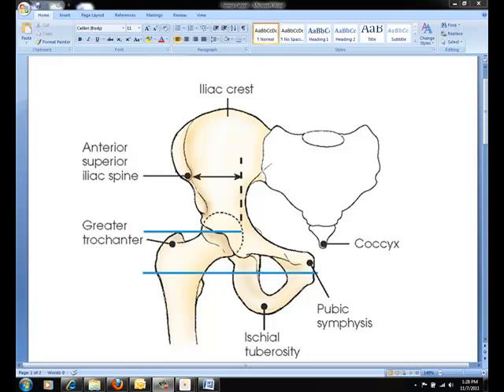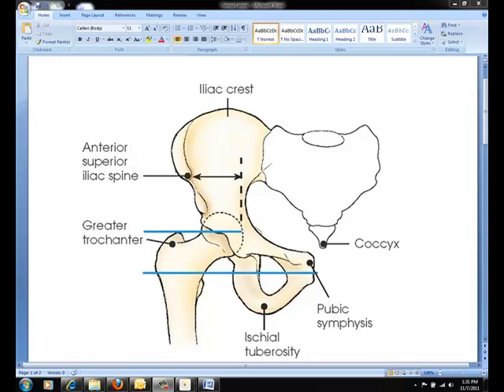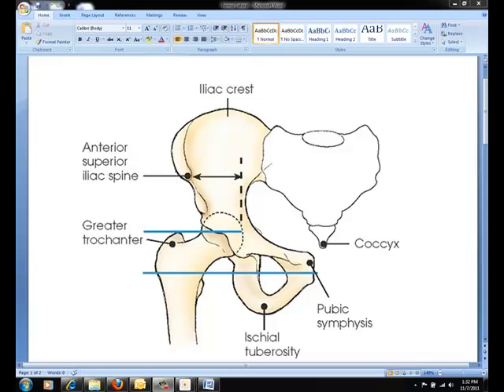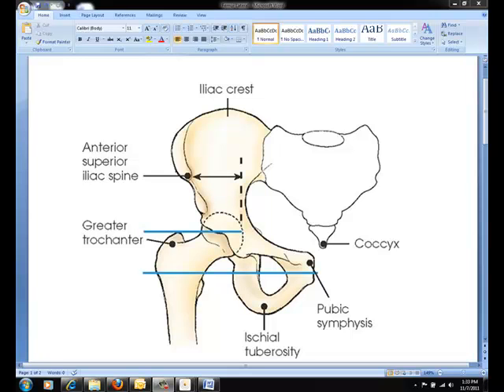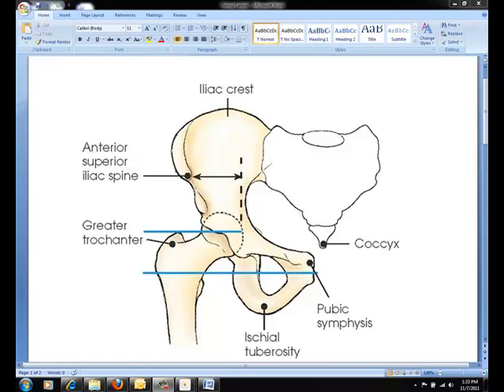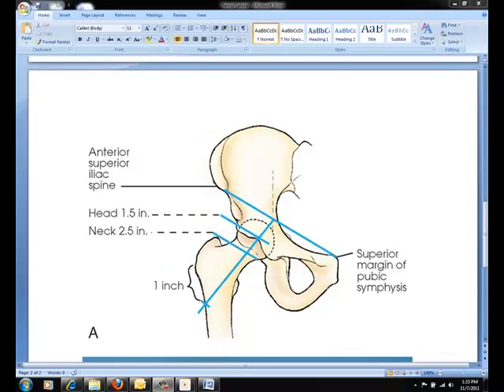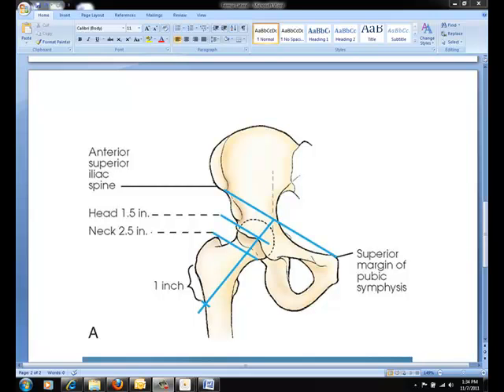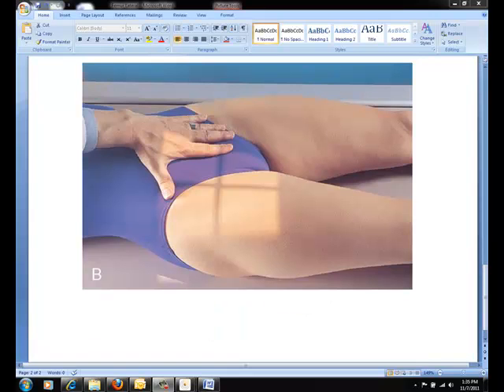Pelvis and Landmarks Intro iPod an